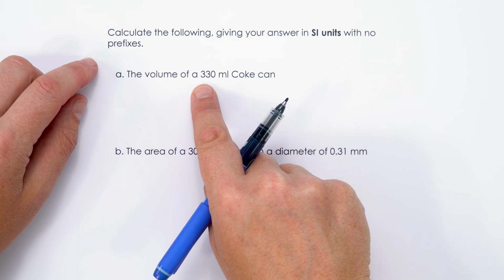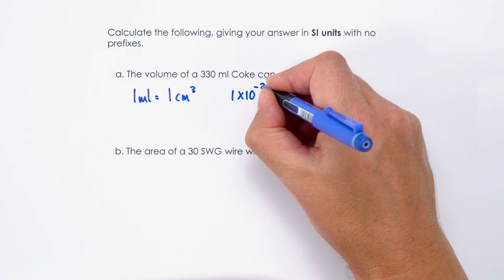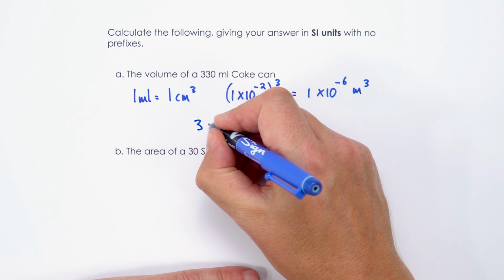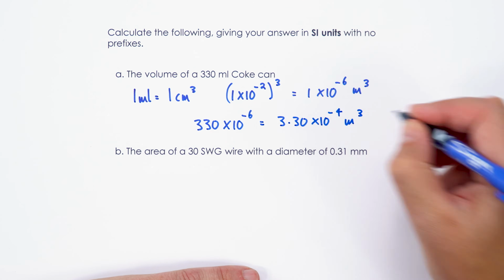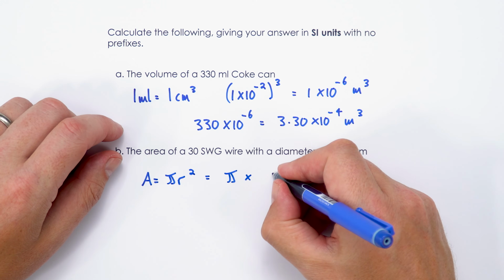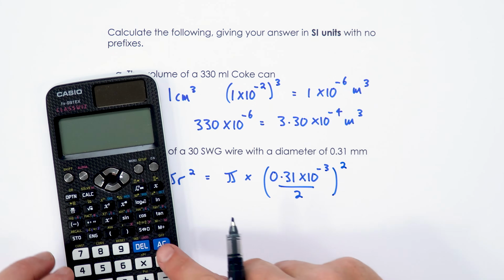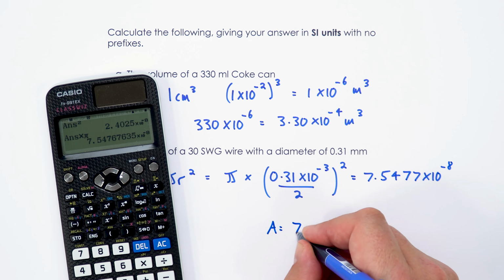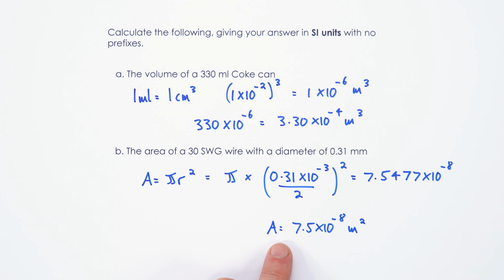Converting from Prefixes to SI Units - Maths for A Level Physics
In this example, we're converting between prefixes and standard SI units.

Lewis